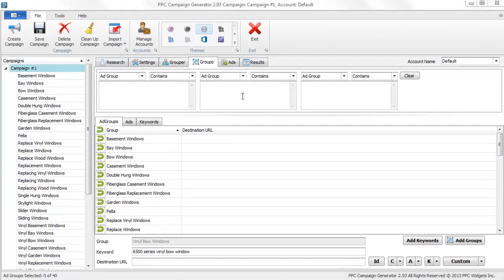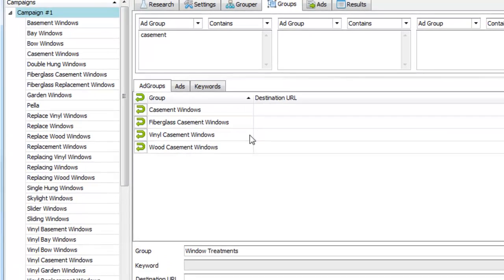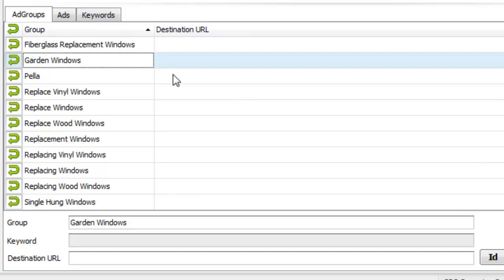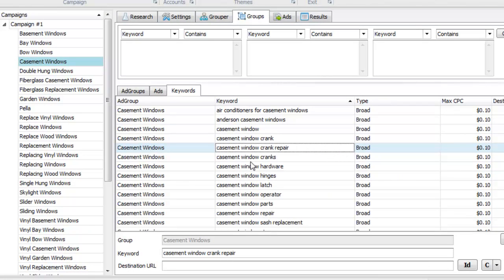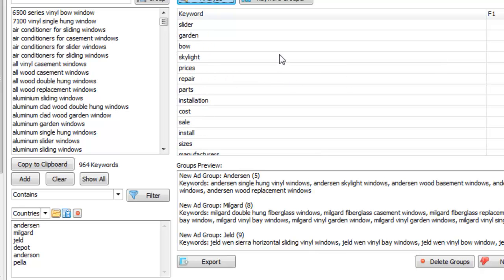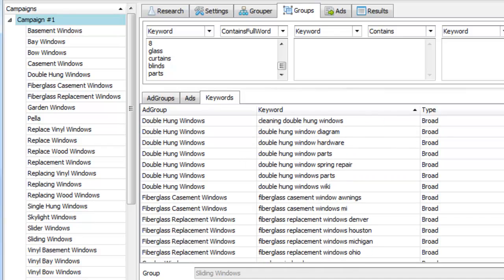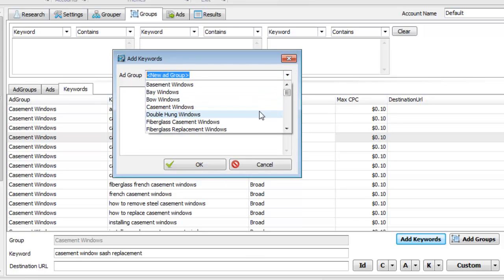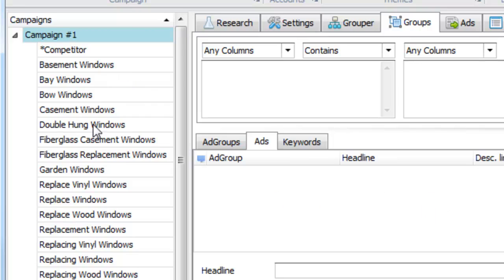PPC Campaign Generator Training - Video #5 - Groups Tab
This video shows you how to use the Groups tab within PPC Campaign Generator.  Here you can leverage ad group drag-and-drop functionality to merge groups of keywords. You can assign destination URLs to ad groups.  You can filter ad groups, keywords and ads using the filters at the top.